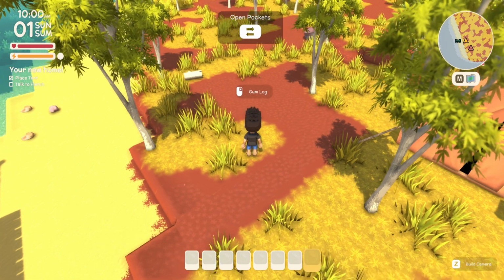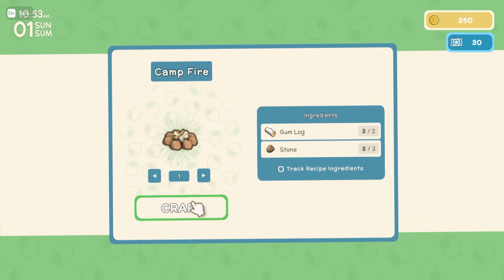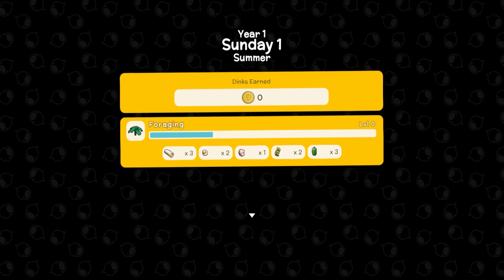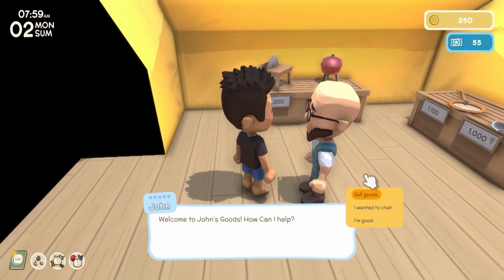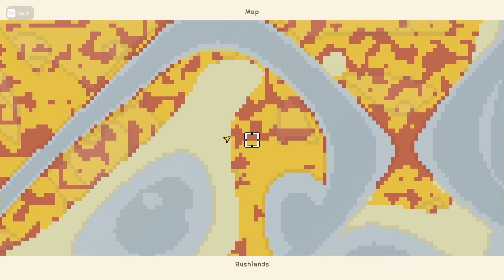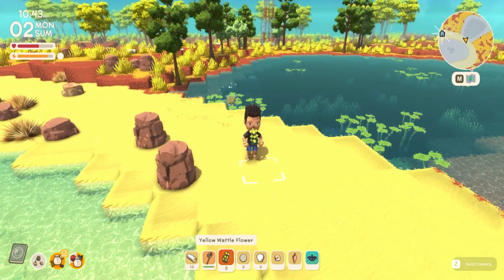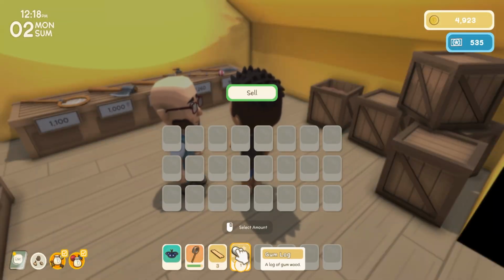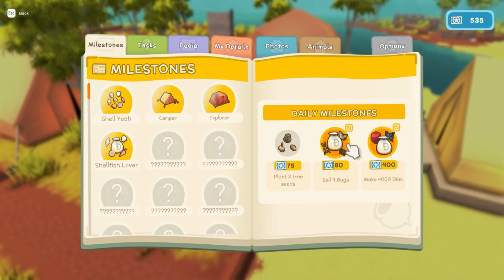Dinkum - BEST BEGINNER TIPS!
Get off to the BEST START in the game: DINKUM! Beginner Tips and Tricks.